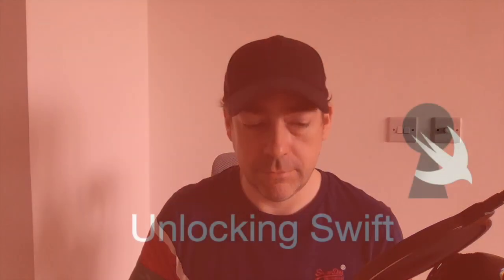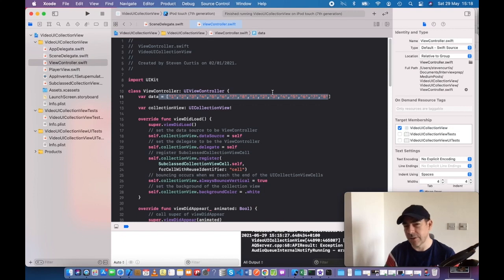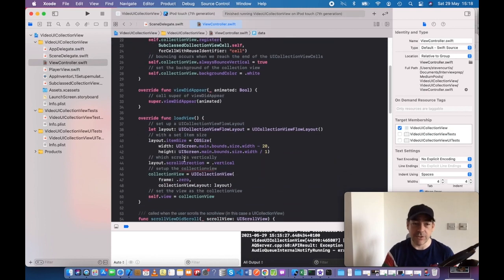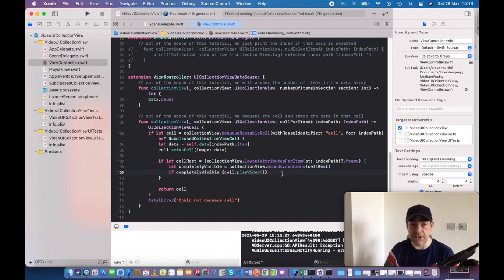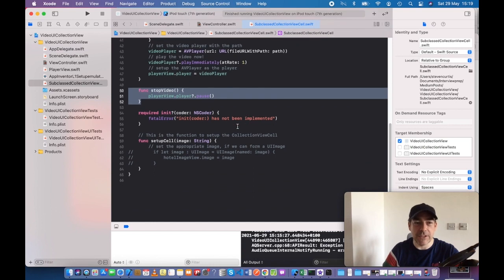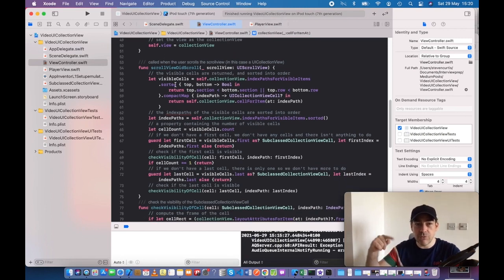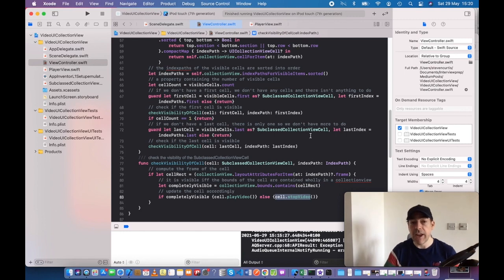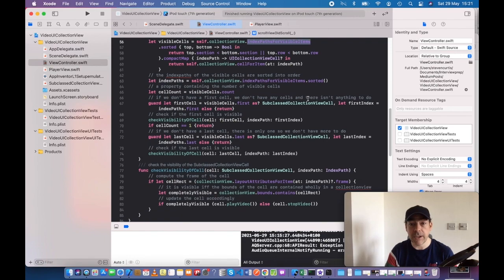Get a Video to Play in a UICollectionViewCell